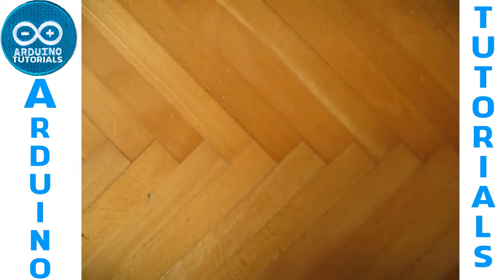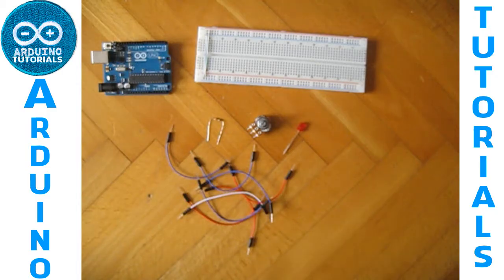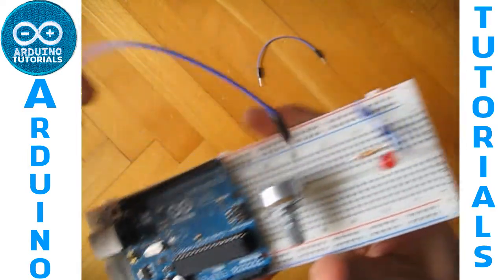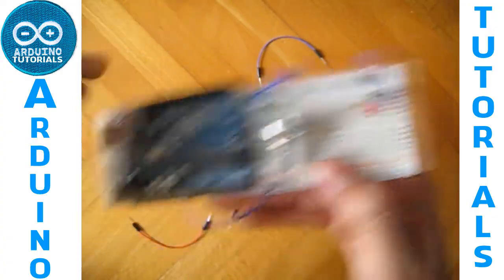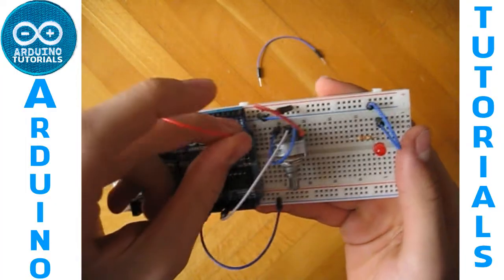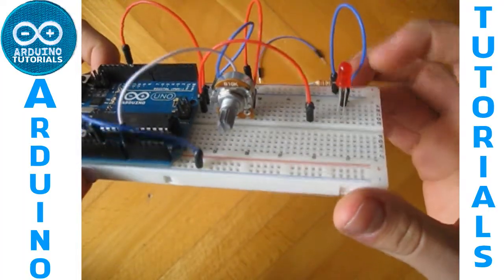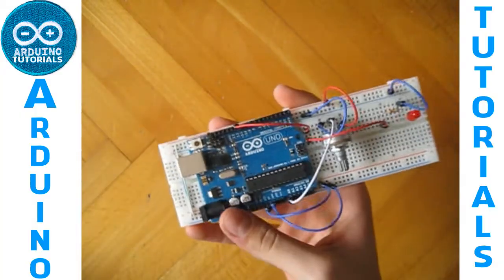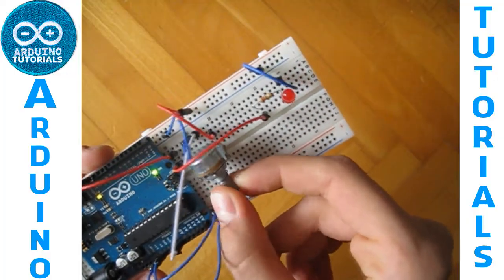Arduino | Control LED brightness with potentiometer | Fade (with code e schematic)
I this video i will do a tutorial of a project. It allows you to control the brightness of a LED using a potentiometer or a trimmer.